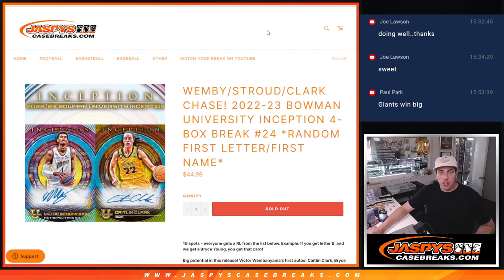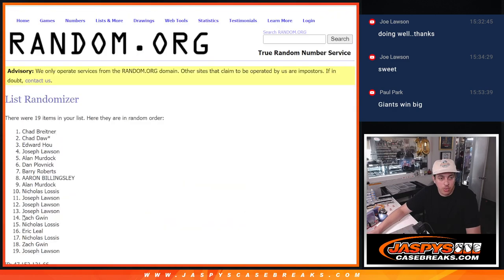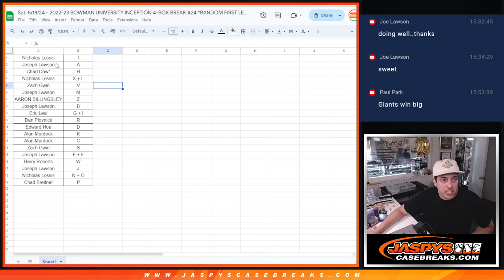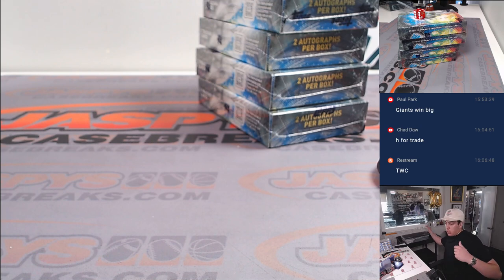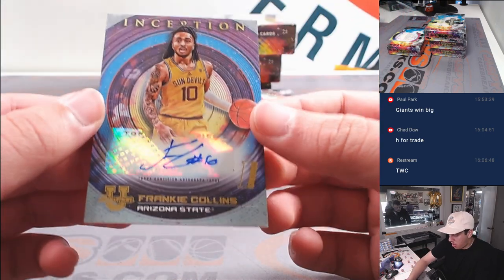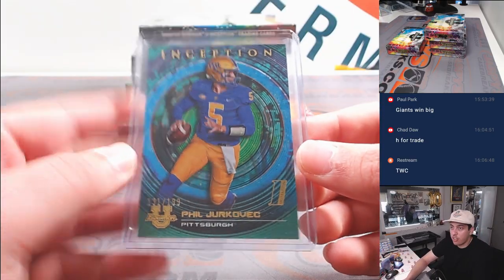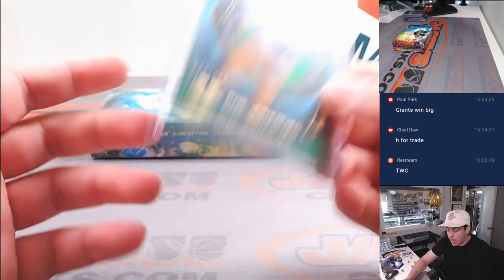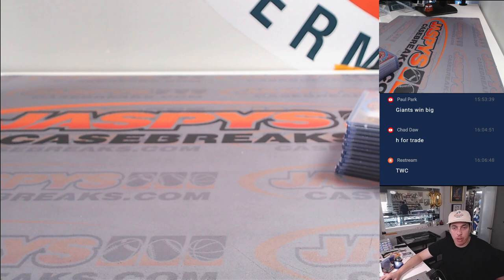Sat. 5/18/24 - 2022-23 BOWMAN UNIVERSITY INCEPTION 4-BOX BREAK #24 *RANDOM FIRST LETTER/FIRST NAME*